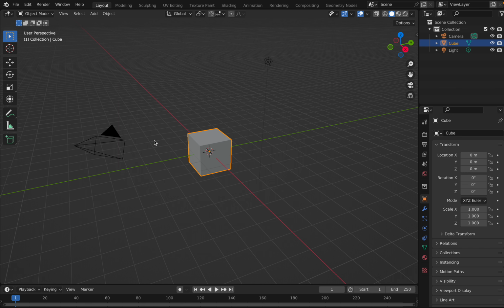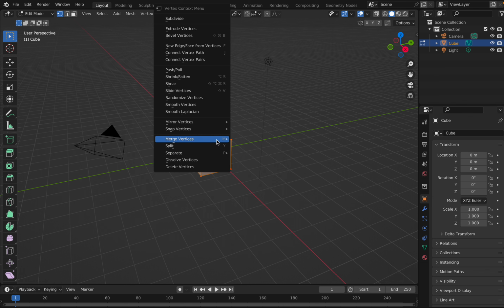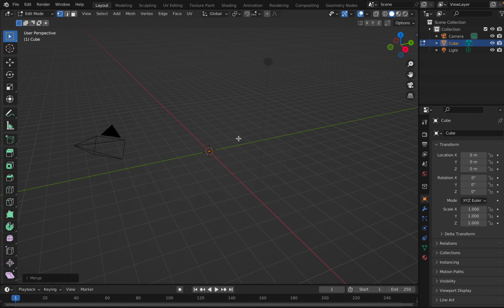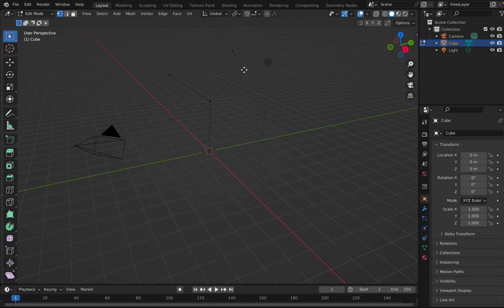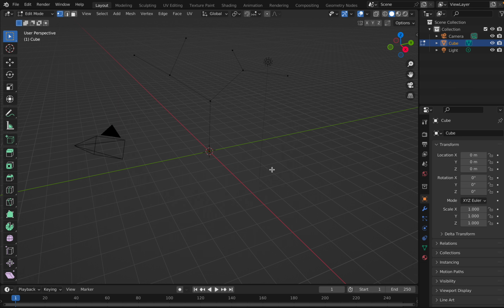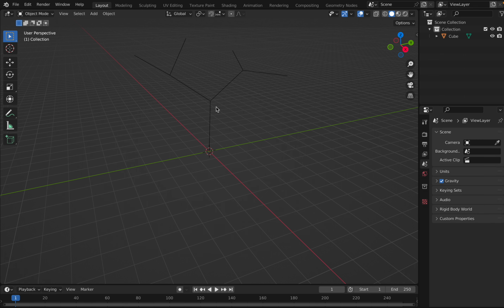Blender - 1 Creating Initial Branch Structure Multiselect (Low PolyTree)